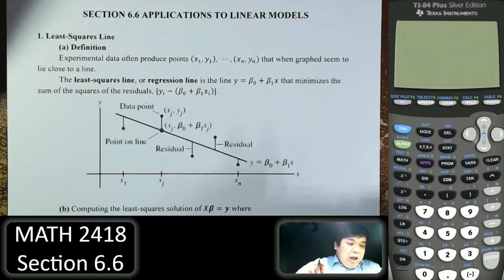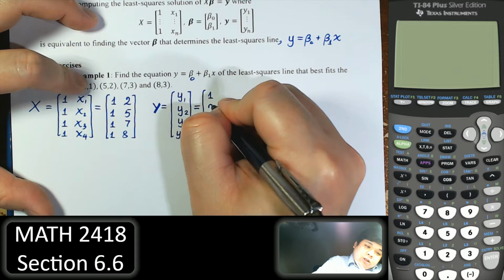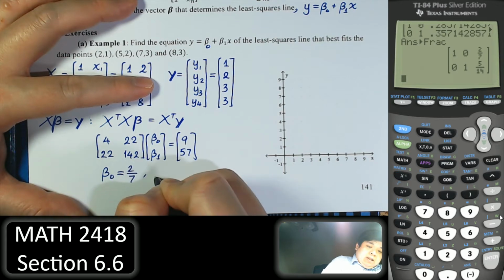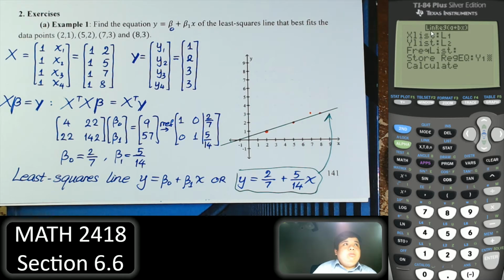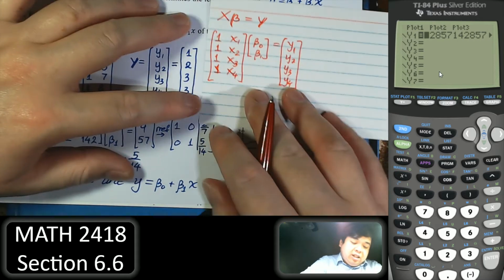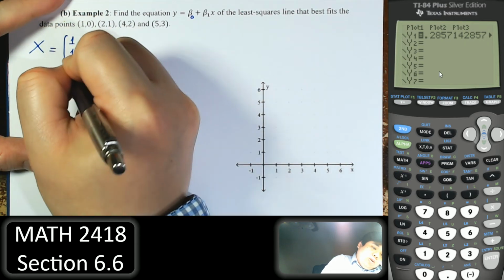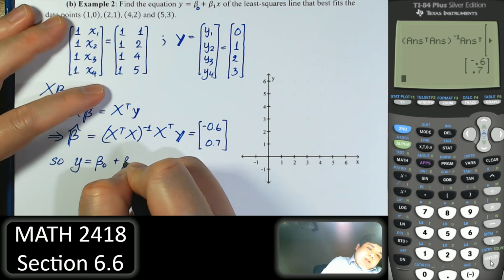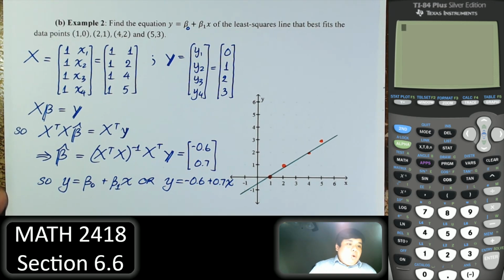Linear Algebra - Section 6.6